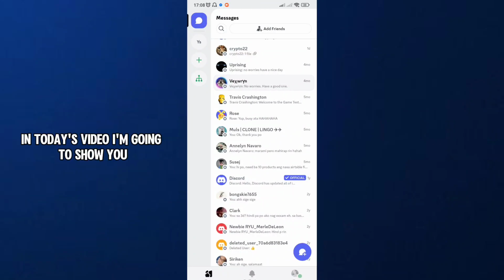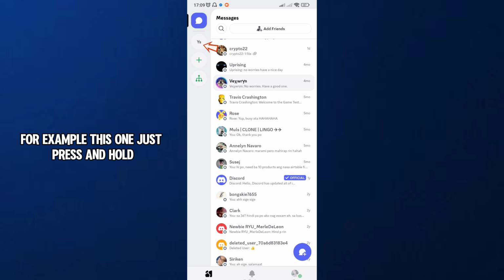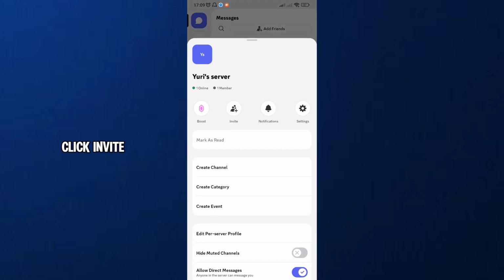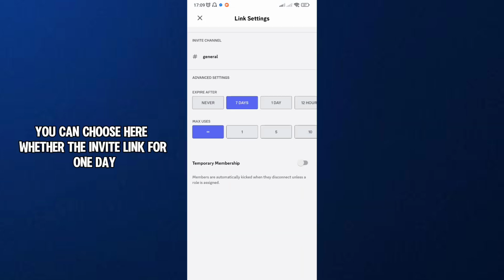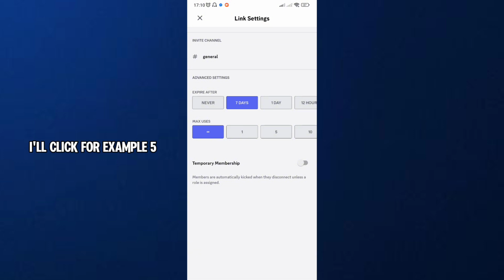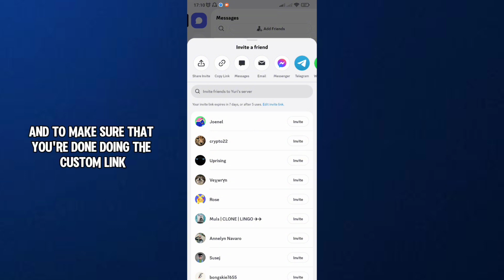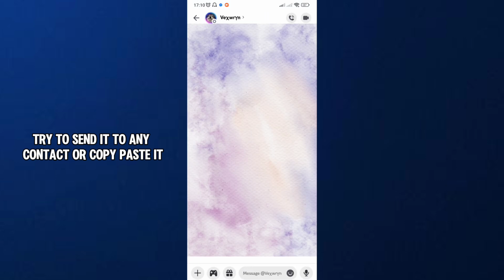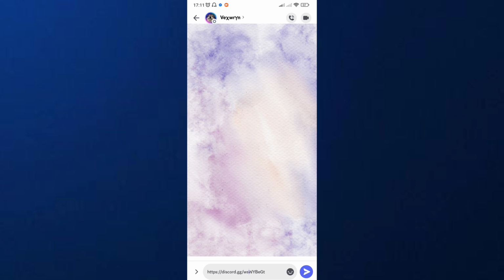How To Create A Custom Discord Invite Link For Your Server (2025 Updated)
Want a cleaner, easy-to-remember invite link for your Discord server? This updated 2025 guide shows you how to create a custom Discord invite link step by step. Learn how to generate a permanent invite, customize the URL, and share it with others to grow your community. Perfect for public servers, gaming groups, content creators, and businesses on Discord.